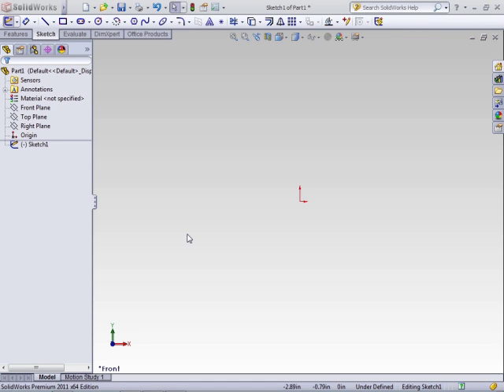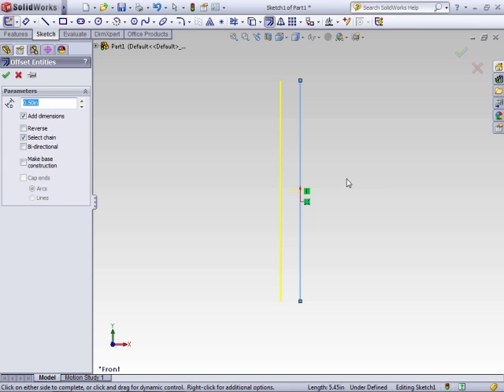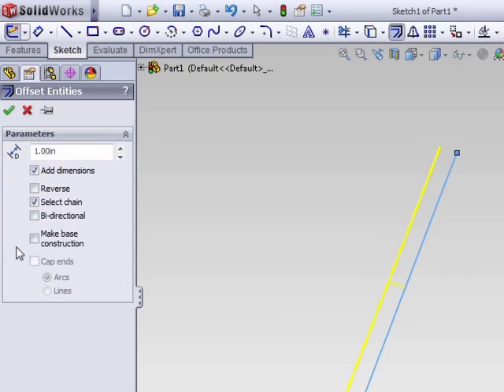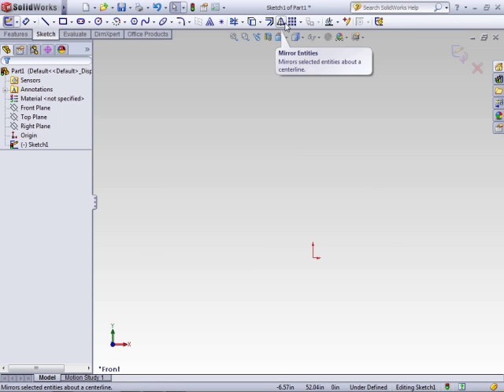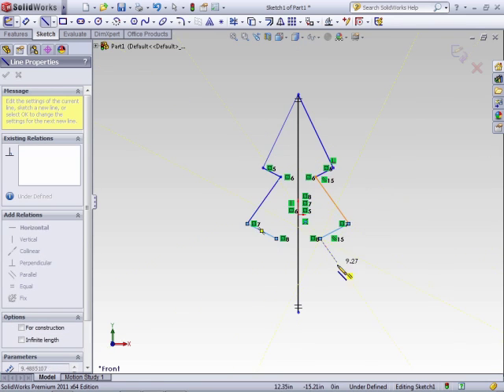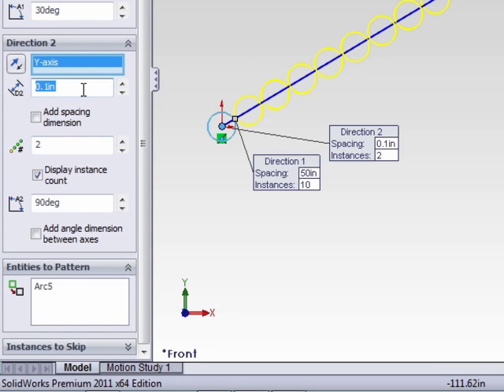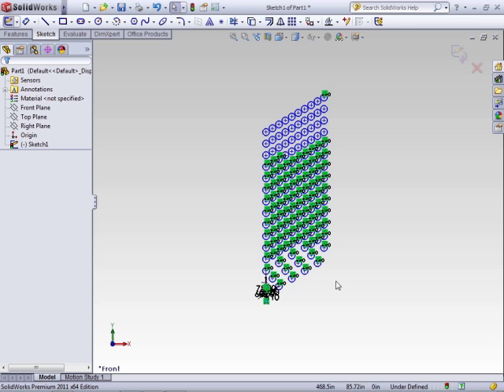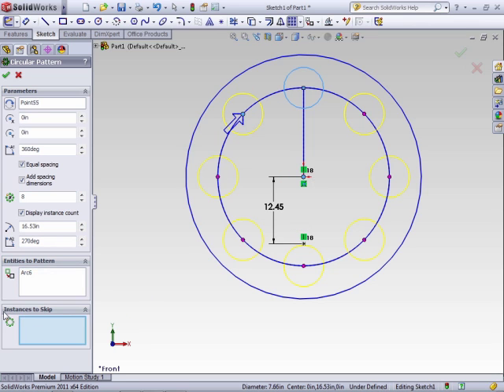Solidworks 2011 Tutorial - Common Sketch Tools - Part 2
. Learn the basics of Solidworks, this video is just a short extract from the full 11 hour course. YouTube